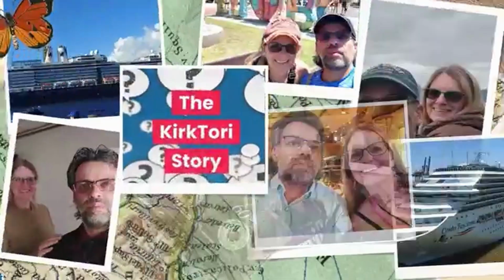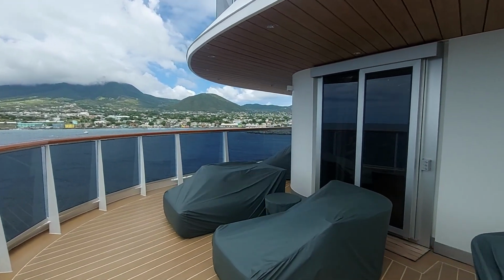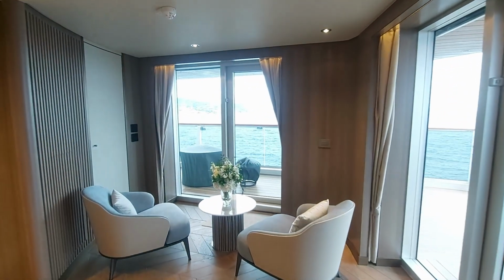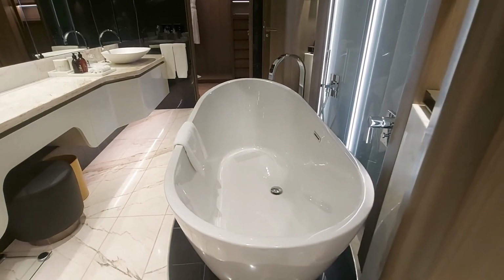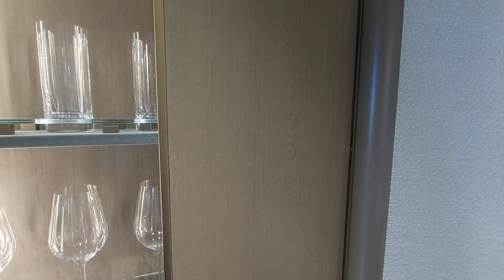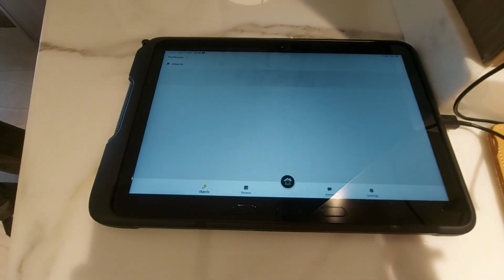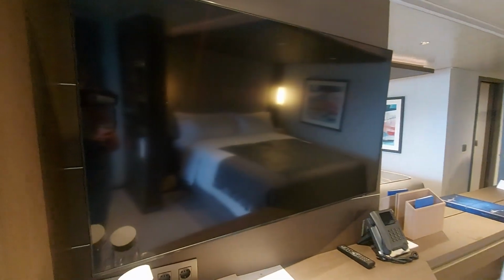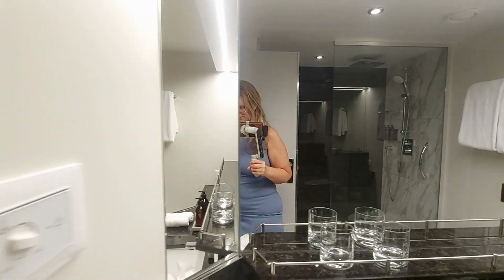OWNER'S Suite on Explora 1 -What Does A LUXURY Cruise Cabin REALLY Look Like?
Explora Journey, Explora ship really demonstrates the ultimate luxury cruise experience in this exclusive tour of the enormous owner's suite.  As part of the Explora Journeys fleet, Explora I offers unparalleled luxury and sophistication, and we're excited to give you a glimpse into the lavish Owner's Suite. From the spacious living areas to the lavish bedrooms and extravagant bathrooms, every detail of these luxury cruise suites is designed to impress. Imagine waking up to breathtaking ocean views, unwinding in your private hot tub, and enjoying personalized service fit for royalty. Join us on this luxury cruise room tour as we explore the epitome of luxury at sea. Whether you're looking for a romantic getaway or a family vacation, Explora Journeys has something for everyone. So sit back, relax, and get ready to be pampered in style!

Welcome to the Owner's Suite on Explora Journeys' Luxury Ship, Suite 8100.  What does a LUXURY Cruise Cabin Really look like inside?  Find out here!

CHAPTERS
00:00  Welcome To The OWNERS SUITE On Explora Journeys, Explora 1
02:00  The Private Luxury Terrace
04:20  The Bedroom Space
04:40  The Luxury Bathroom, Closet
08:19  The Beautiful Dining Room
09:20  The "Kitchen" Space
10:15  The Living Room
10:54  The Butler's Food Prep Area
11:39  Guest Washroom
12:08  8101 Connecting Suite To The Owner's Suite

CHAPTERS

ARE YOU THINKING ABOUT BOOKING YOUR FIRST CRUISE WITH PRINCESS?  HERE IS A $25 BONUS FOR YOU!

ARE YOU THINKING ABOUT BOOKING YOUR FIRST CRUISE WITH HOLLAND AMERICA?  HERE IS A $50 BONUS FOR YOU!

ARE YOU THINKING ABOUT BOOKING YOUR FIRST CRUISE WITH CUNARD?  HERE IS $100

ARE YOU THINKING ABOUT BOOKING YOUR FIRST CRUISE WITH VIRGIN VOYAGES?  Use my link and we both get $150 in free drinks!

ARE YOU THINKING ABOUT BOOKING YOUR FIRST CRUISE WITH AZAMARA?  Click my link and get a $200 VISA for your spending!

ABOUT KIRKTORISTORY:
Kirk Tori Story is a channel about Kirk and Tori (their story) about how they sold their house in Canada to live a life of living on cruise ships.  KirkTori Story offers great advice about cruising, including sharing experiences with Tips and Tricks, Budgeting for a cruise ideas, cabin tours, ship reviews, cruise port information and more.

We sold our home and now live on a cruise ship! Join us on our journey around the world as we explore new destinations, share travel tips, and embrace life at sea.

This Video was made for you by KirkToriStory